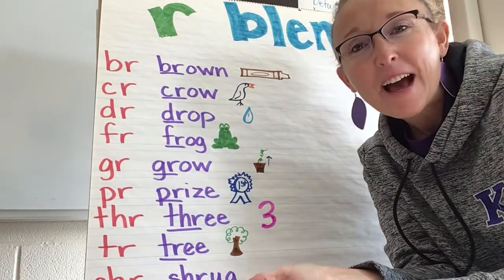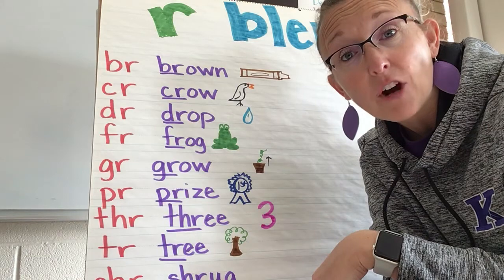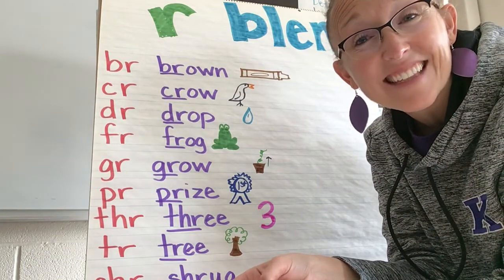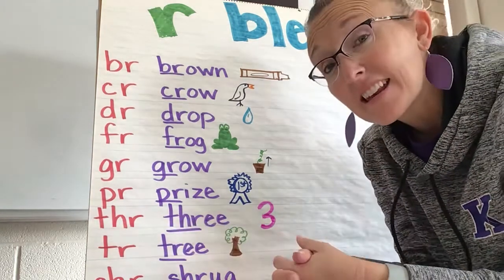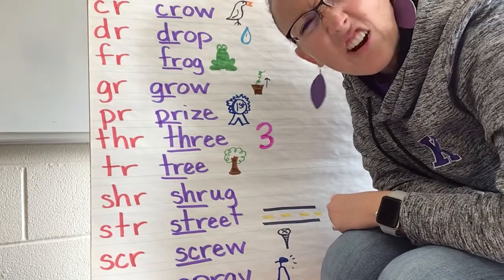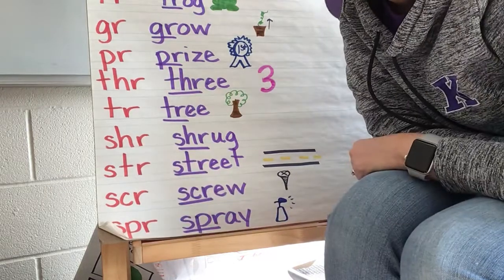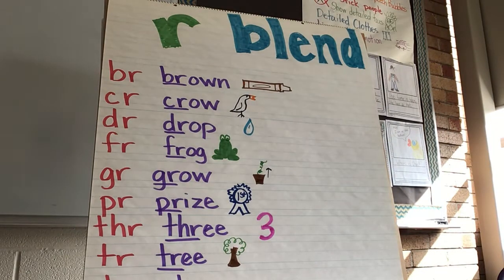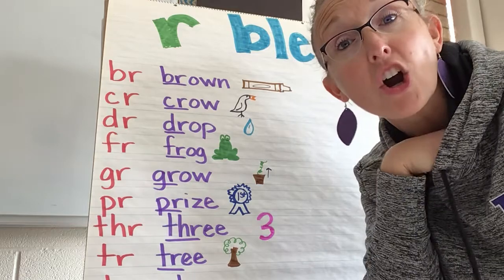November 6, 2020